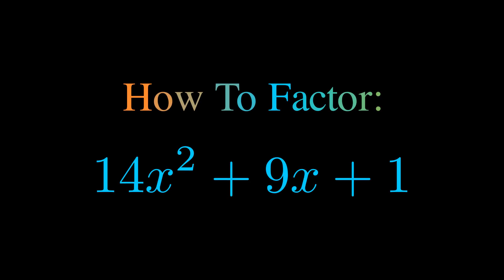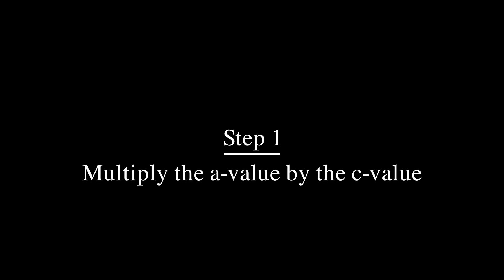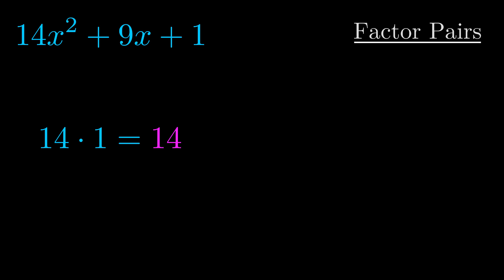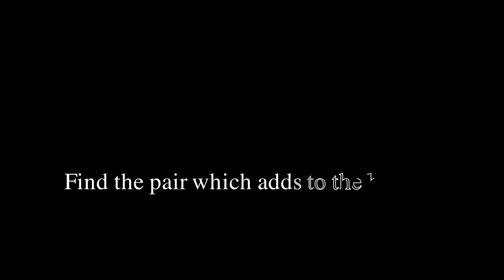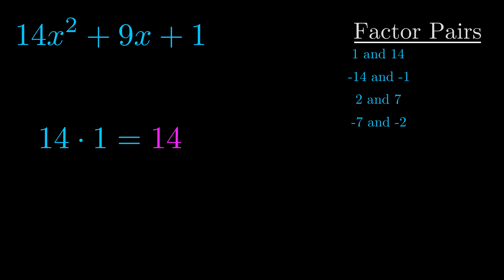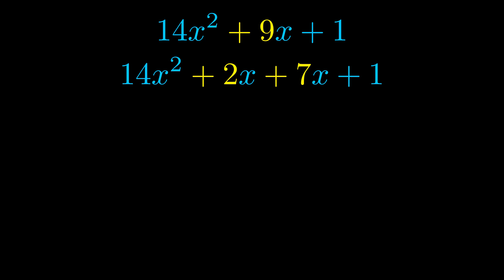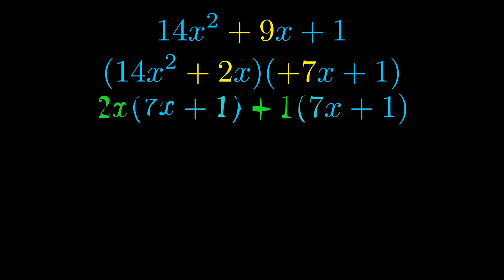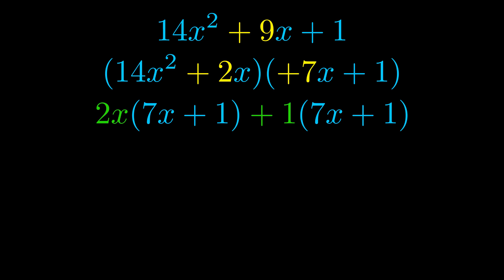Factor 14x^2 + 9x + 1